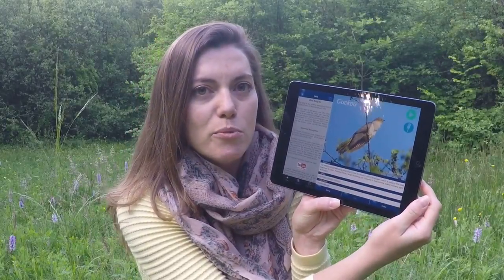Day 16 - 30 Days Wild - Testing Bird Song apps // Absolute Nature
Day 16 30dayswild I tried out three different bird song apps called, Chirpomatic, Warblr and Bird Song ID. They were all great for helping us to learn more about our incredible British birds. Why not give it a go?! 🐦🐥